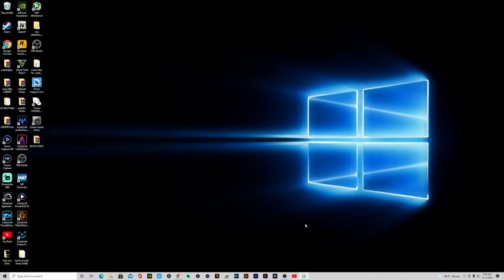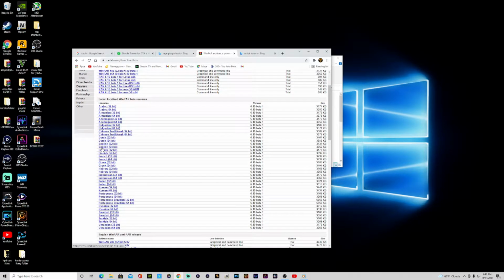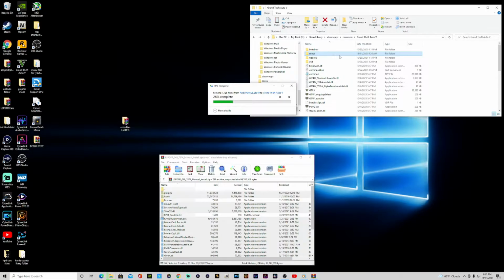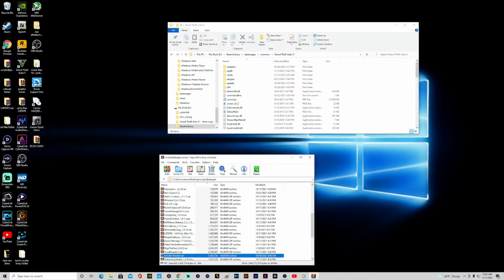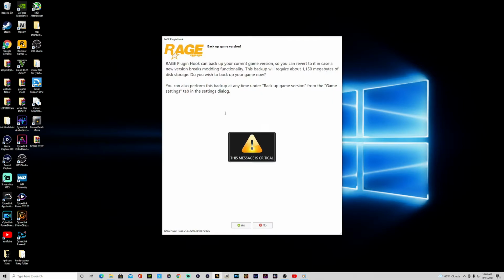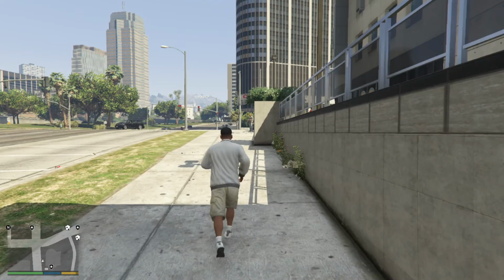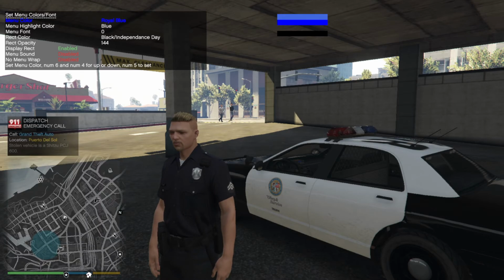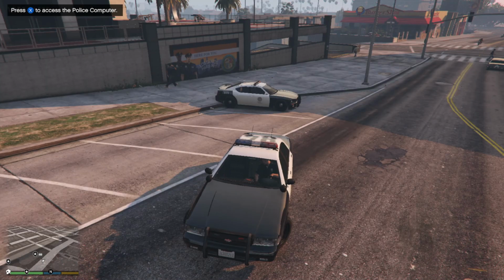Tutorial How To Install LSPDFR And Mods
how to set up lspdfr for the first time and for people that are haing problems with the game sorry for the lag i forgot to ajust my in game settings to 1920 x1080